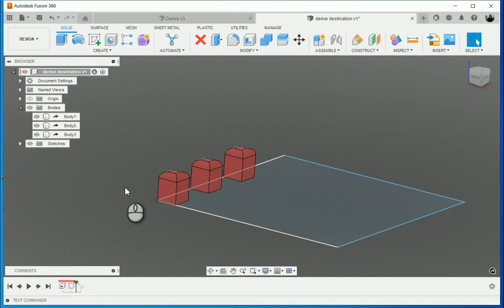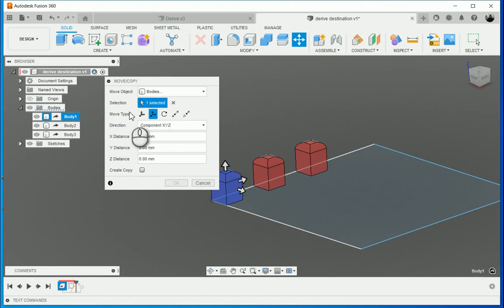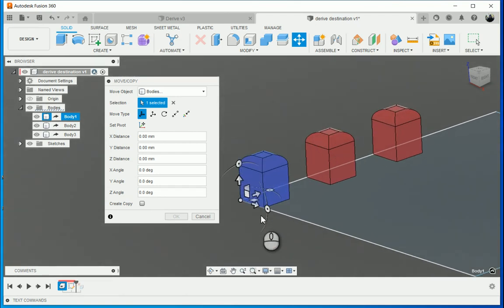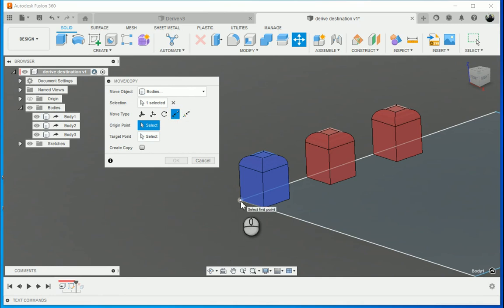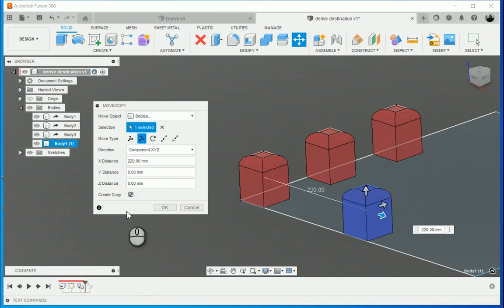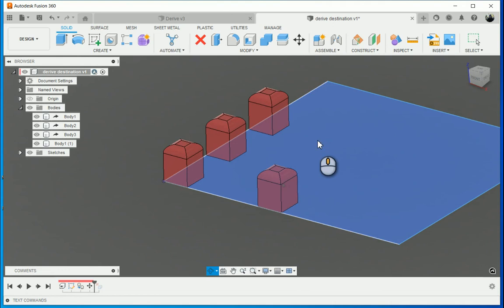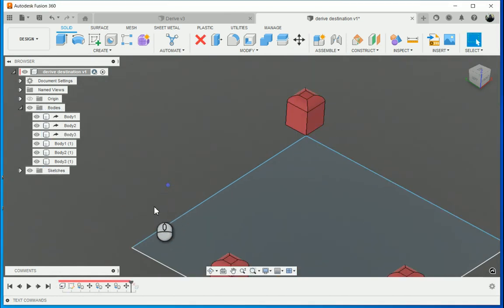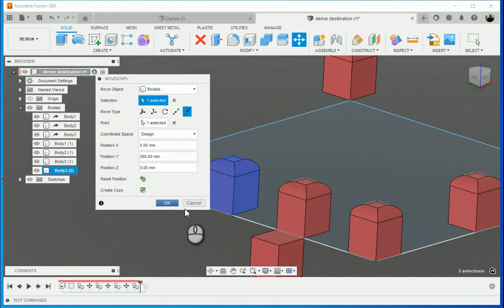Move and Copy Fusion 360